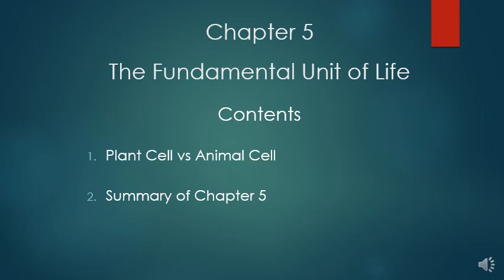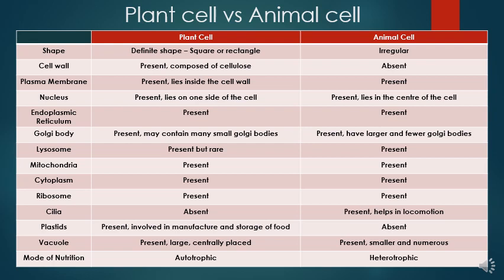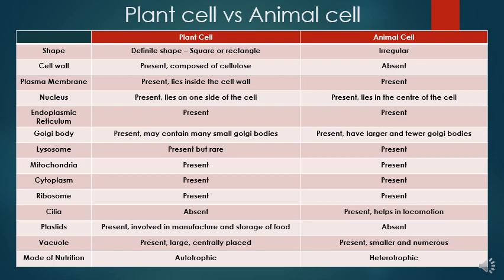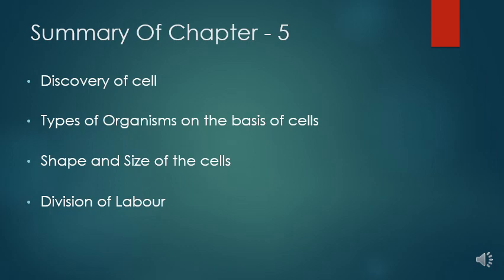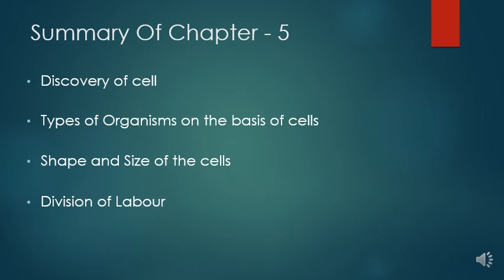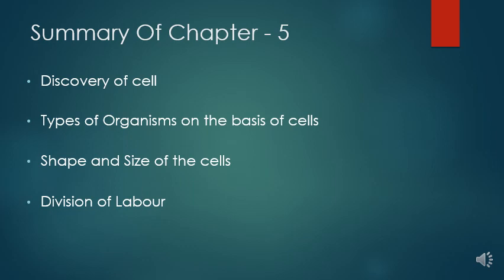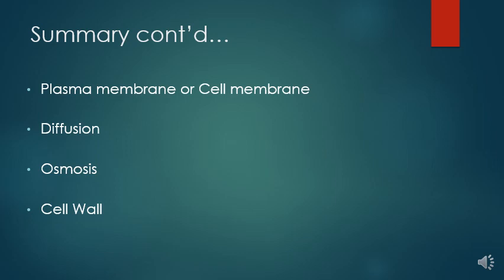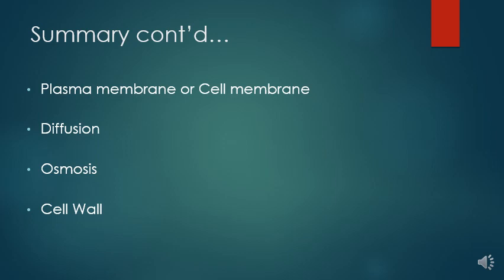Chapter 5 - The Fundamental Unit of Life - Summary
This video contains the summary of Chapter 5 - The Fundamental Unit of Life.